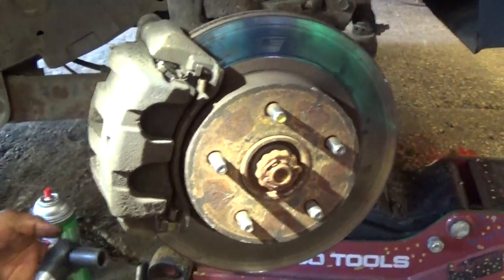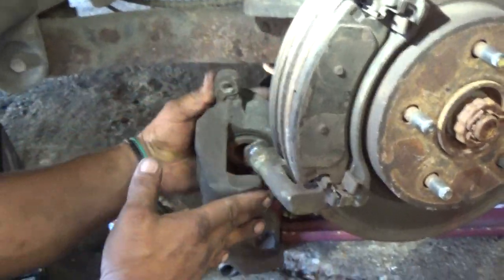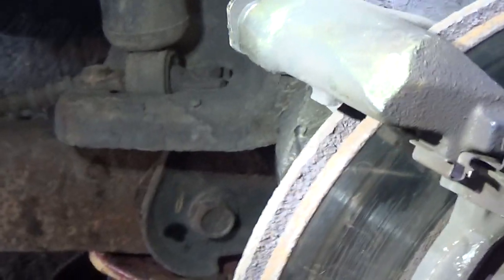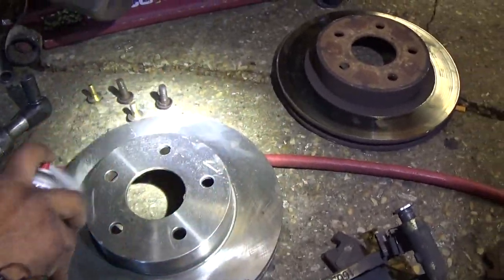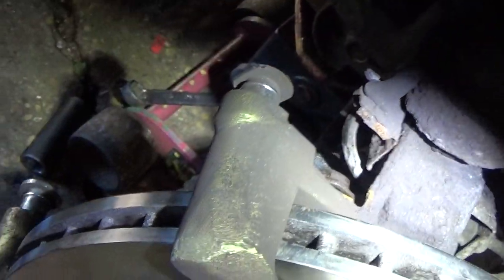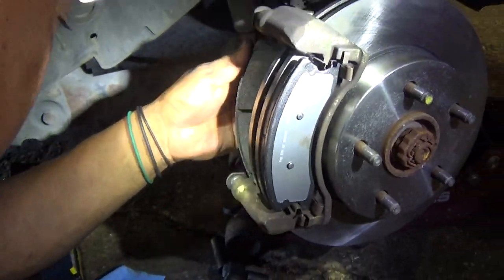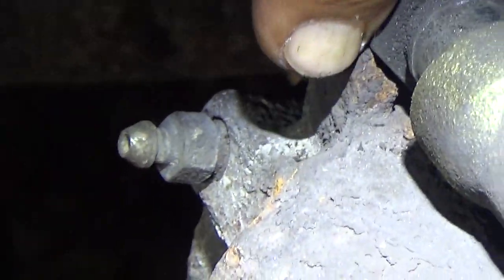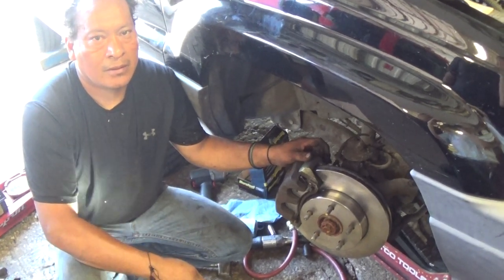How To Change Front Brakes & Rotors on a 2000 Jeep Grand Cherokee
Courtesy of Fred's Auto Repair Waco, Texas: Complete how-to guide and step by step directions on how to properly remove and replace the front brakes and rotors on a 2000 Jeep Grand Cherokee. (c) 2017, FRED'S AUTO REPAIR. (c) 2017, DR/PR AGENCY.